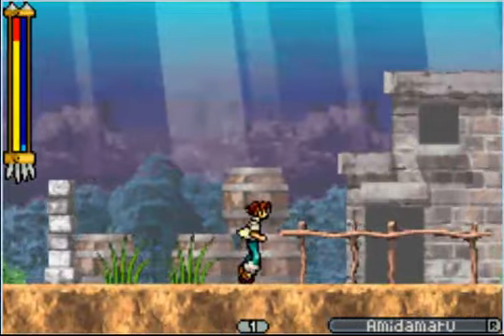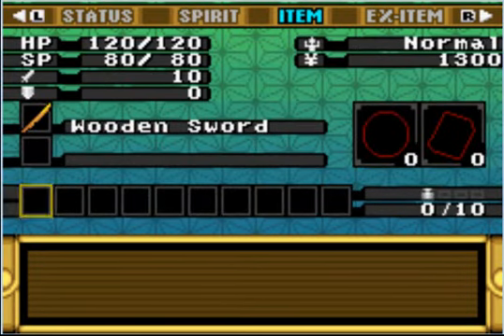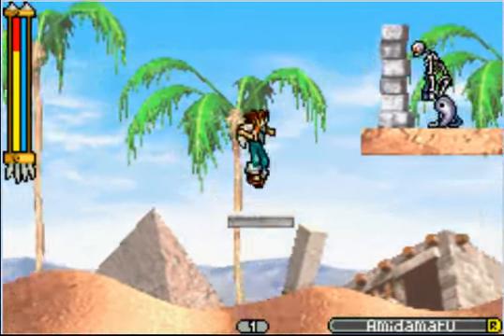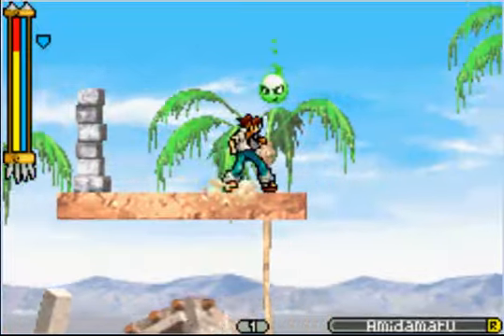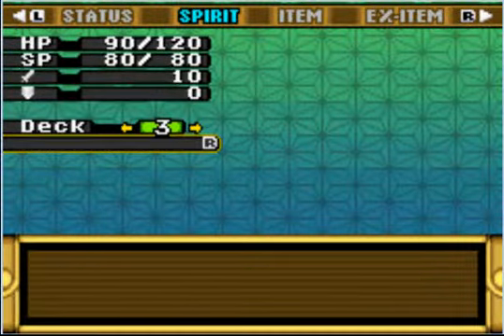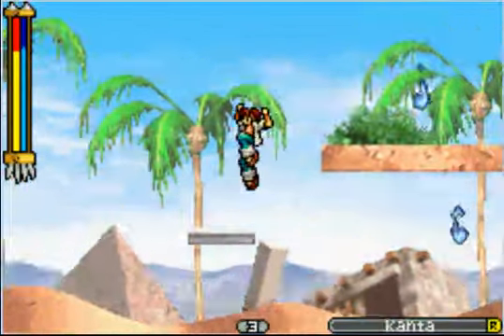Let's (blind) Play Shaman King: Master of Spirits 2 - pt 2 "And so it starts..."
Second part of the Shaman King 2 Let's Play.

On this part we go through the first stages and go untill the first boss fight.

Hope you enjoyed it, please comment on what you think ;)